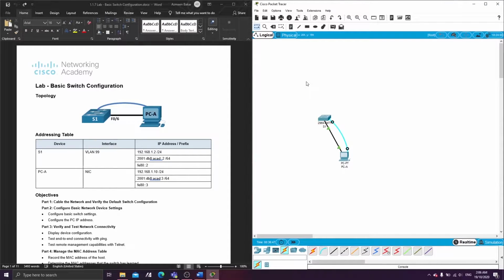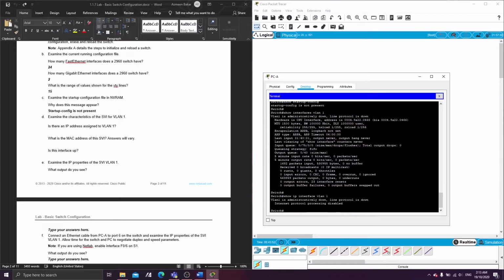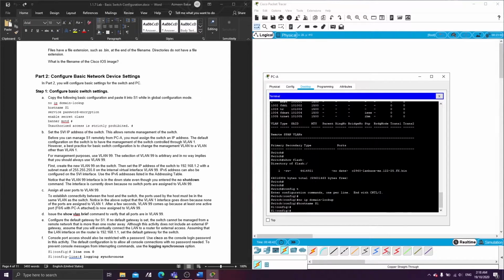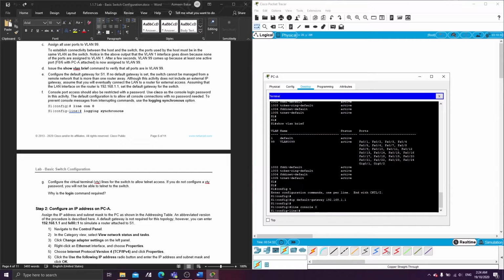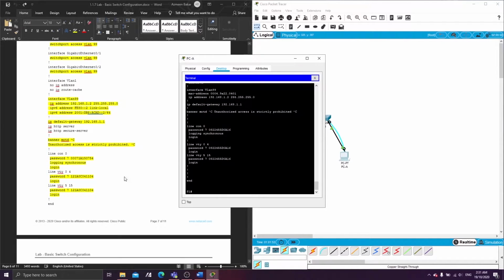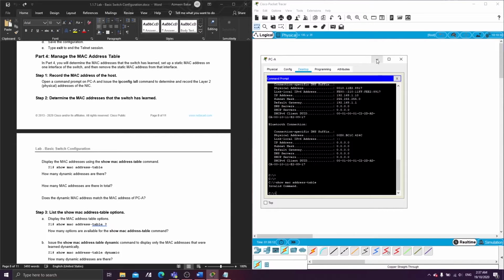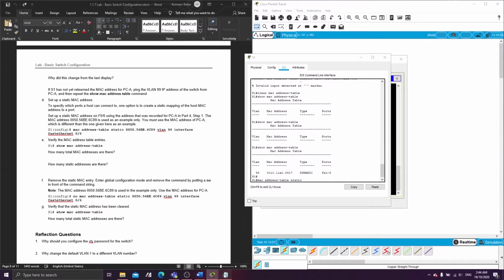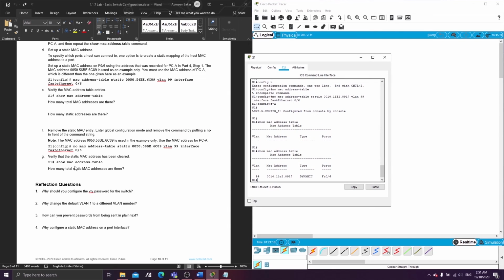1.1.7 Lab Basic Switch Configuration